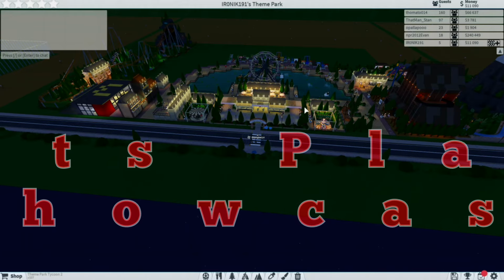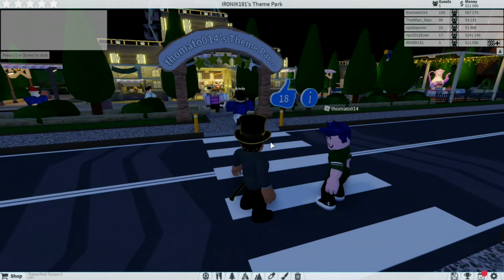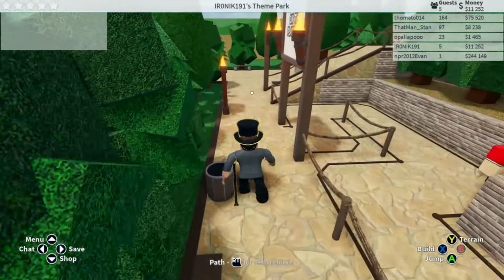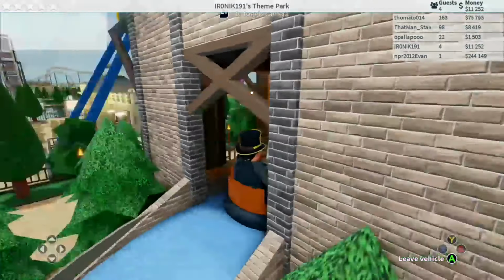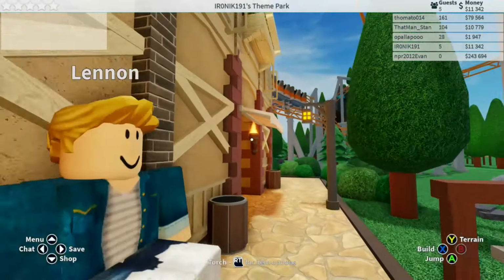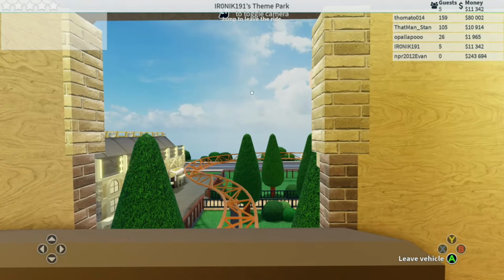Lets Play Showcase Look at this River Rapid EP 12 - Roblox Theme Park Tycoon 2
just loading in to a lobby and seen this park that has a few ride lets check it out.